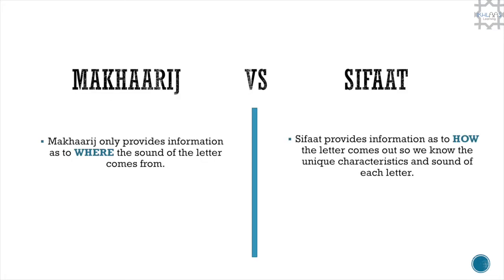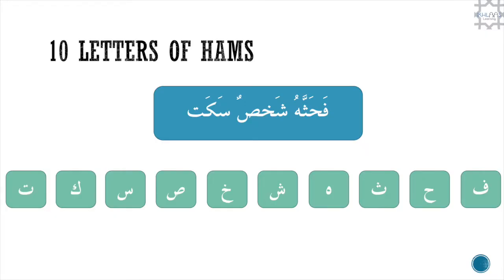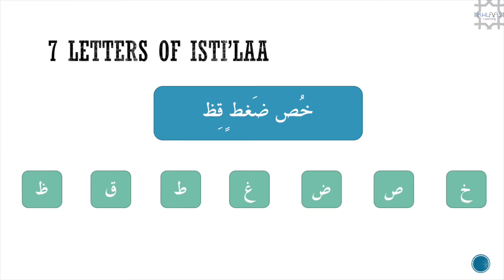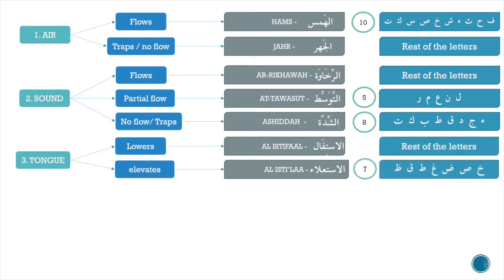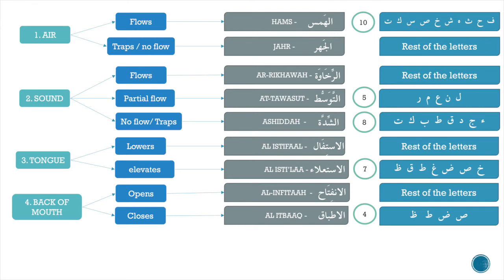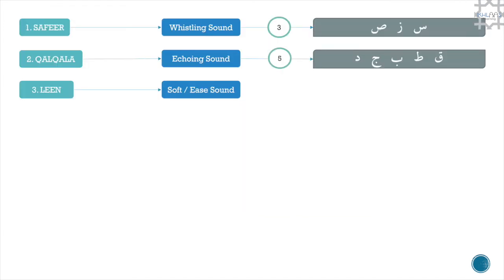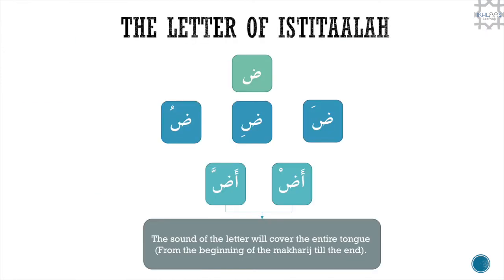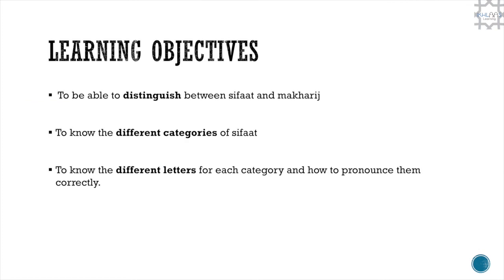MODULE 5 | LESSON 17 - SUMMARY OF SIFAAT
Welcome to "Module 5: Sifaat" of our Tajweed 101 series.